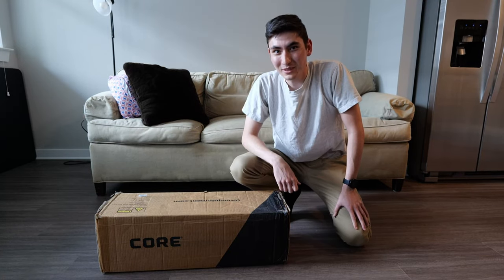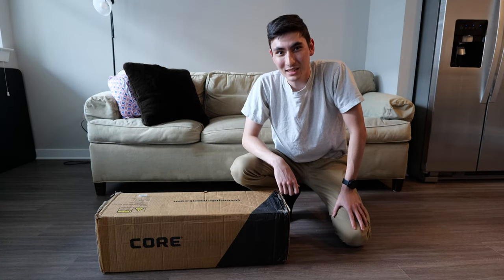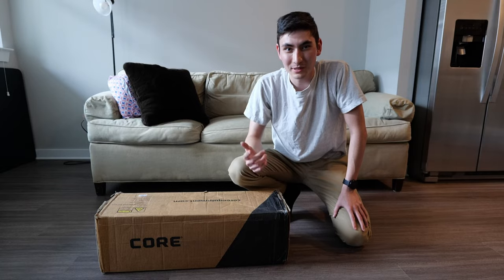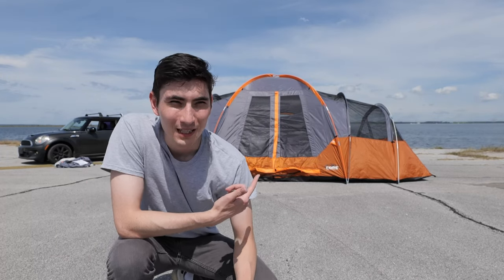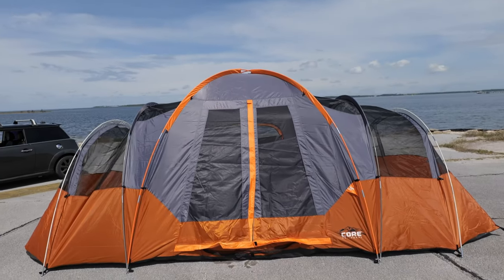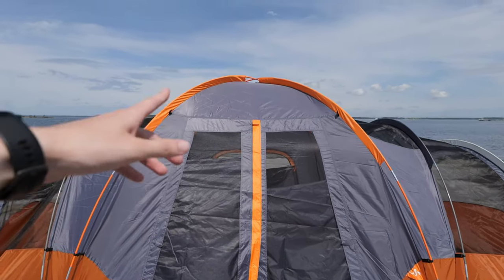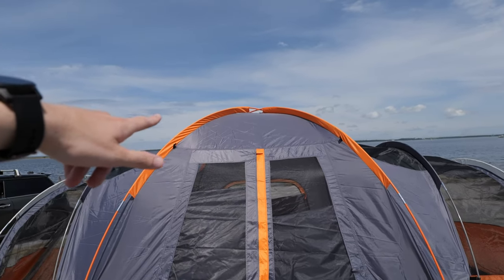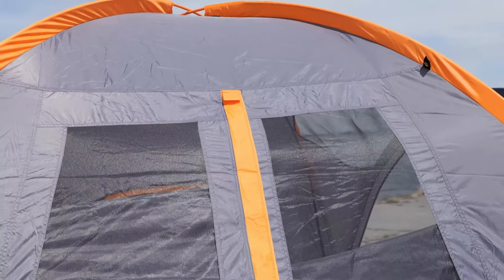Trying to Build the Biggest Dome Tent by Core Equipment | 11 Person Dome Tent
This video is about the 11 person dome tent by Core Equipment. Please leave any questions you have in the comments!